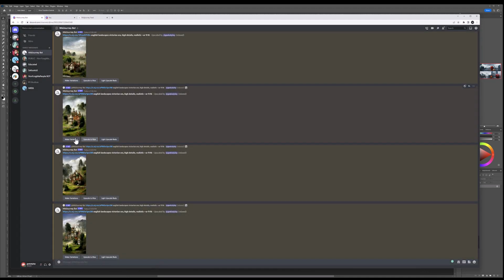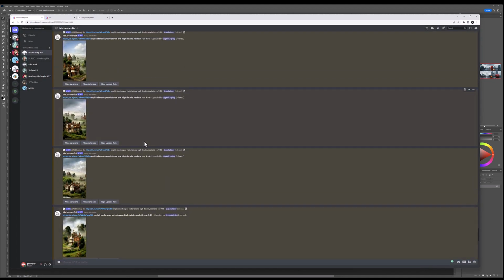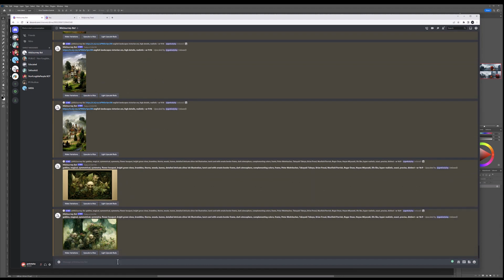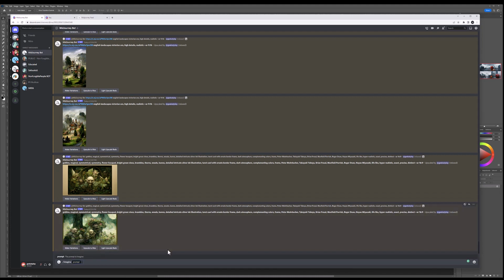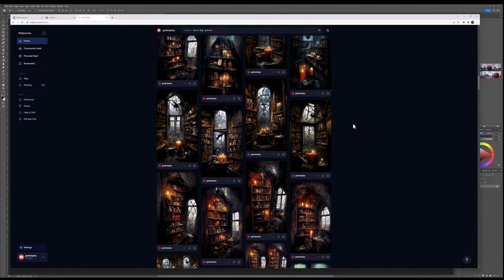How to Use Midjourney AI for Your Own Digital Art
Plus and minuses with Mid journey AI. How to create the best art, that you can use in your digital compositions.
Computer-generated art, can it be used for your own art?
If you looking to upscale your AI art here is a great tool

What do I use:
24-70 mm lens (everyday use)

3D Art essentials